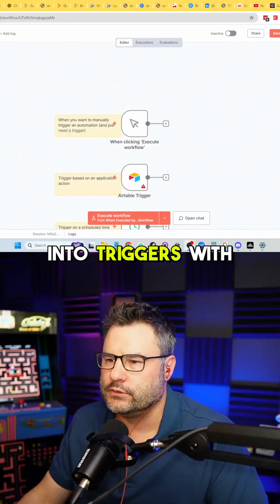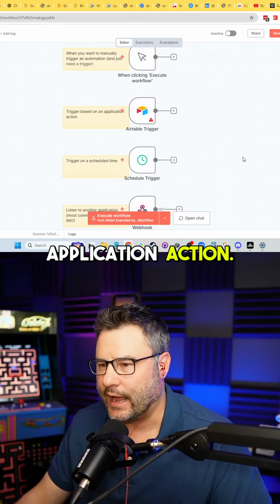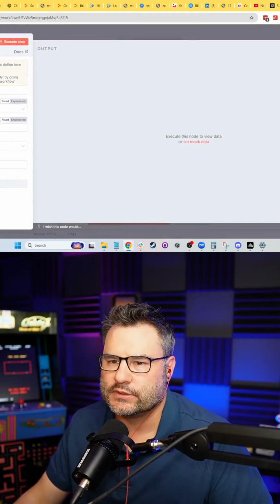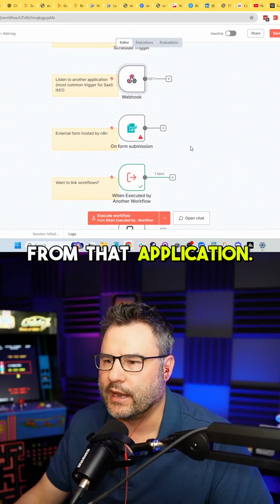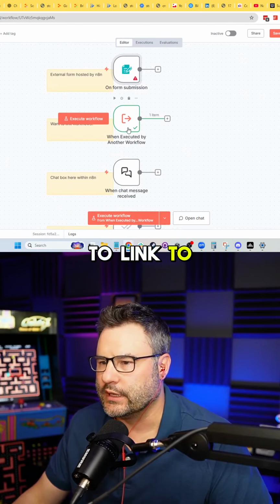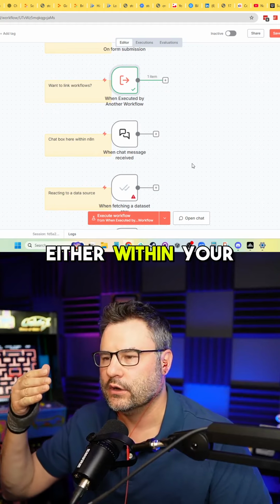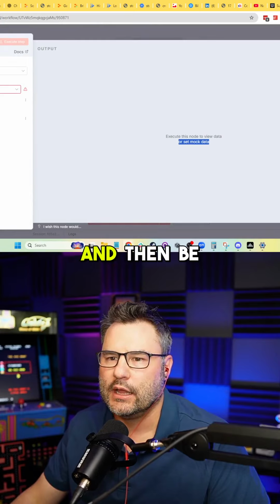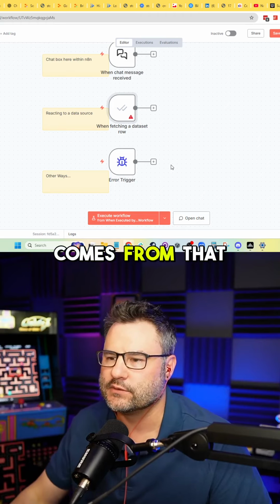Complete Guide to N8N Triggers - Manual, Webhook, Schedule and More Automation Options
Learn about all the different trigger types available in N8N automation platform. This comprehensive tutorial covers manual triggers for testing workflows, application-based triggers like Airtable integration, scheduled triggers for time-based automation, and webhook triggers for app-to-app communication.

We also explore advanced trigger options including form submissions for user data collection, workflow linking for complex automation chains, chat message triggers with AI integration possibilities, dataset triggers for data-driven workflows, and error triggers for robust automation handling.

Whether you're new to N8N or looking to expand your automation knowledge, this video breaks down each trigger type with practical examples and use cases. Perfect for developers, automation enthusiasts, and anyone looking to streamline their workflow processes with N8N's powerful trigger system.